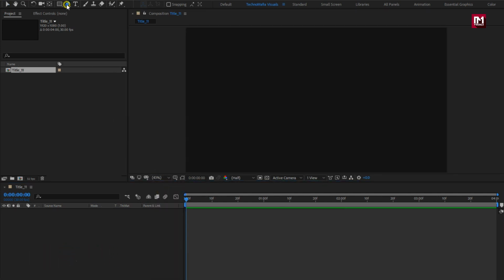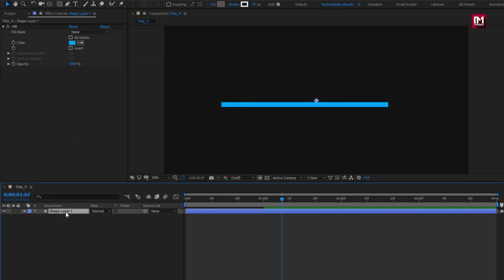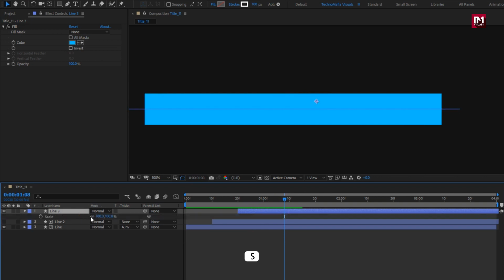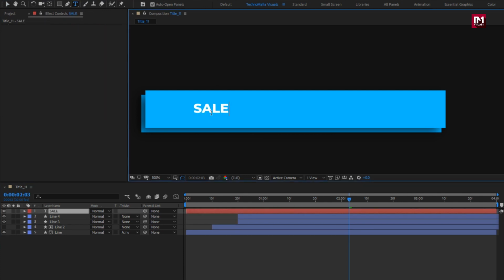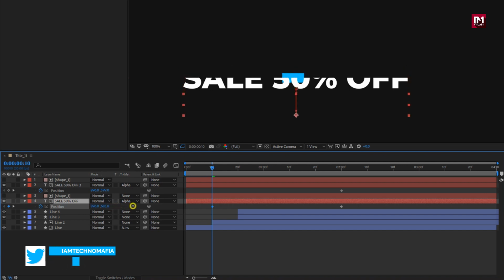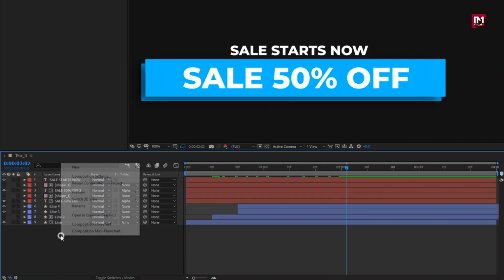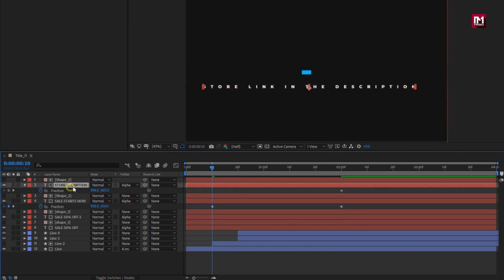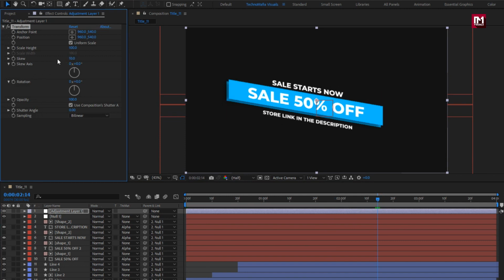After Effects Tutorial - Smooth Text Animation in After Effects | TUTORIAL #11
Hello Guys this tutorial is about how to create smooth motion graphics text or title reveal animation. This is the 11th tutorial of a series of Text animation tutorials which we have started and this series mostly includes text animations.